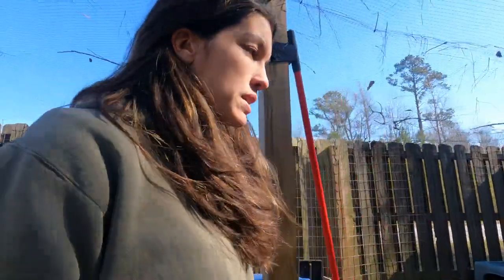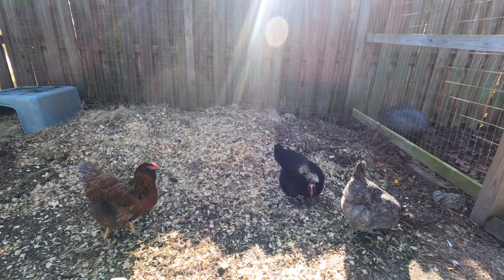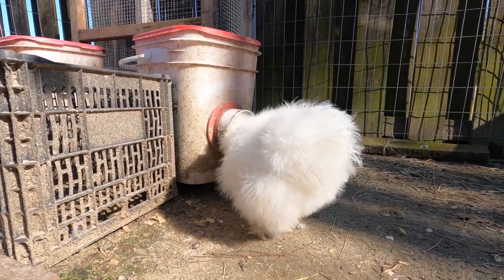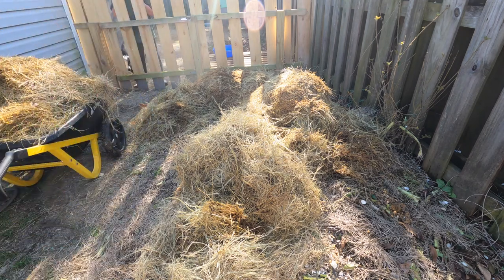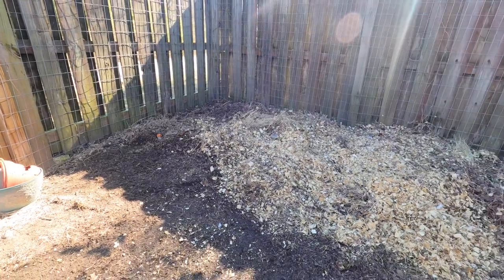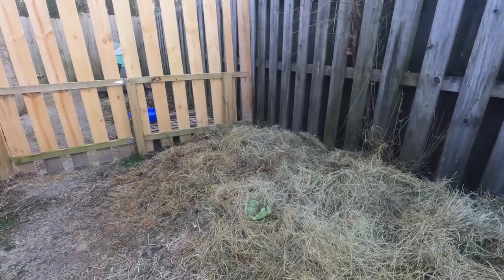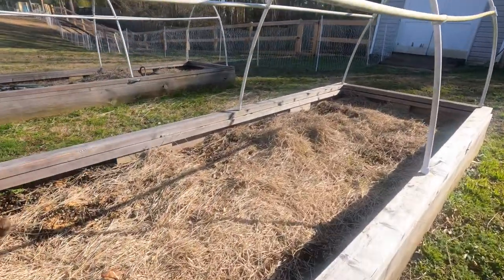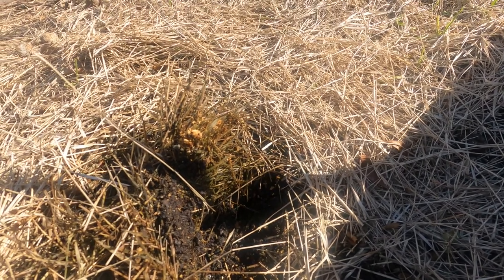How We're Turning our Livestock's Waste into Compost for our Garden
A step by step video explanation of how we use our livestock animal's manure and used bedding to feed our gardens and produce big yields during the growing season.
Also, don't miss our twerkin chicken Peep, at 3:51.

If you have any questions, please leave them in the comments below!
We post about 2 videos per week on all things homesteading, homeschooling and homemaking.
We'd love to have you follow along on all of our adventures!

Thank you for your love and support for our channel!
We are Amazon Associates, and can receive compensation when you shop through our provided links.

Below are shopping links to some of the items (or similar items) you will see in this video:

Camera Equipment:
GoPro Hero 9 Black
GoPro accessories

Homesteading tools and gear:
Premier One electric fencing
Rubber boots
Qalo wedding ring
Wheel barrow- Gorilla Cart 2 wheeled wheel barrow
Hanging feed buckets
Rain barrel
Large rake
Hand rake
Pine flake bedding
Poultry no waste feeder
Pitch fork